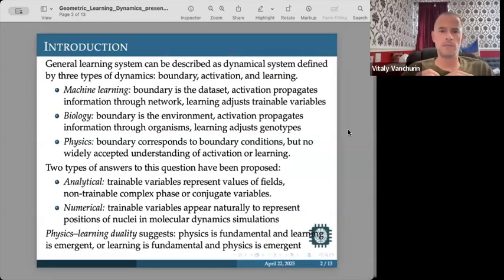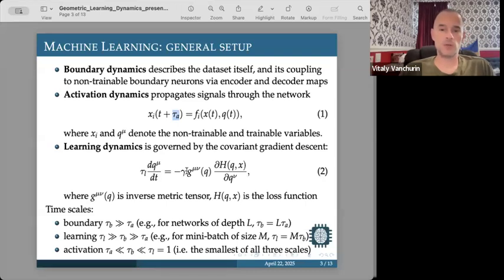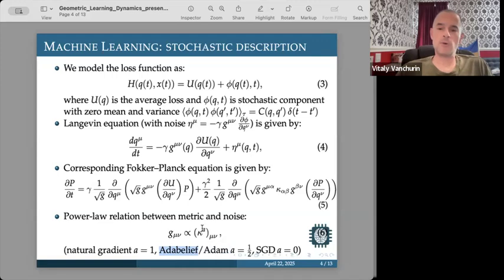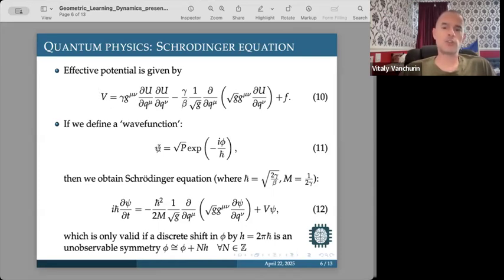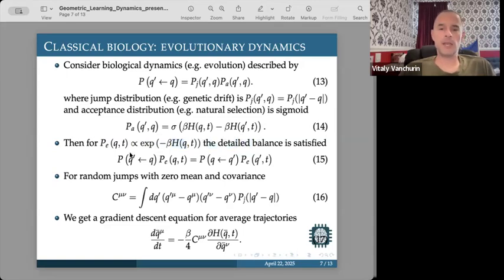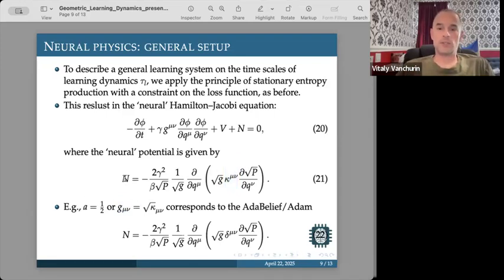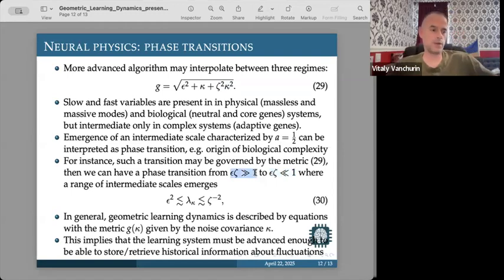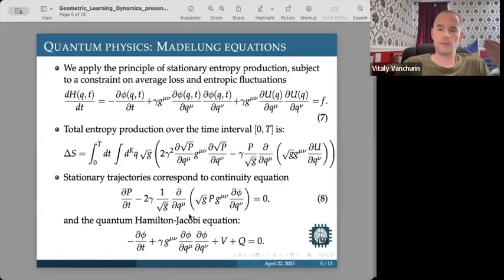"Geometric Learning Dynamics," by Vitaly Vanchurin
Vitaly Vanchurin for ANC Journal Club.